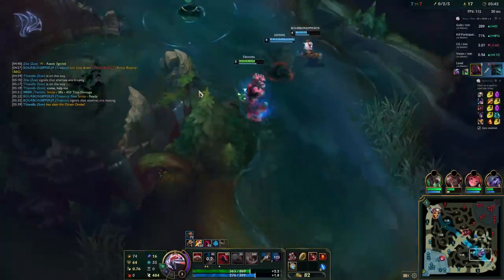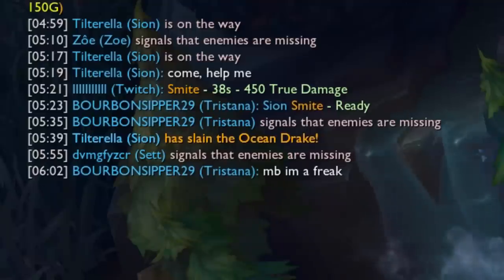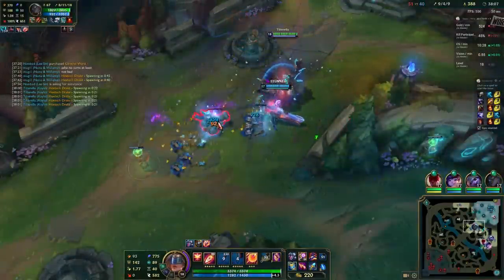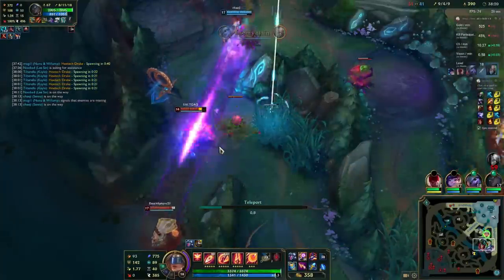The Cockroach of High ELO | league of Tilterella